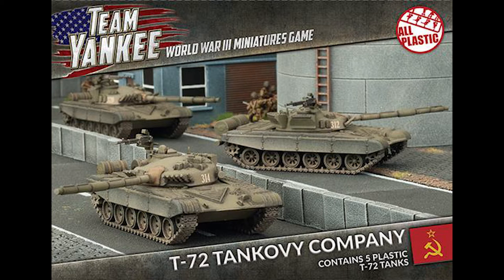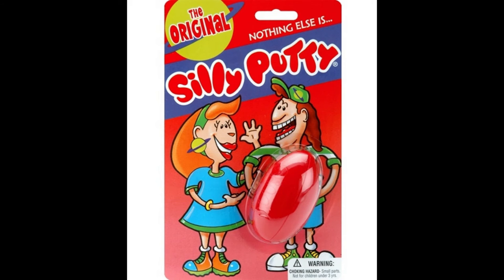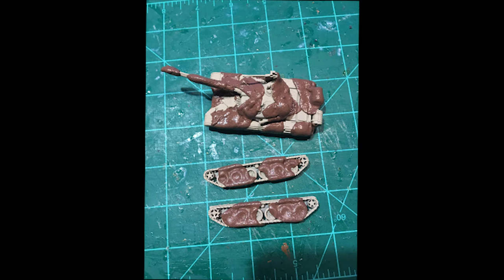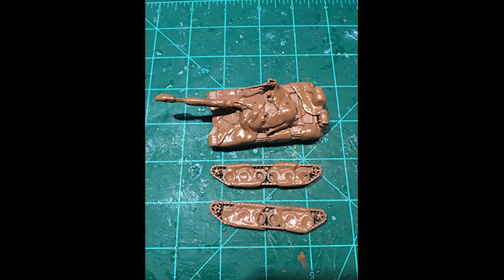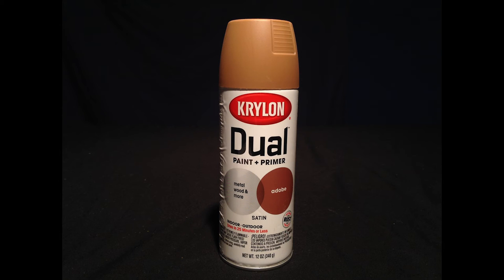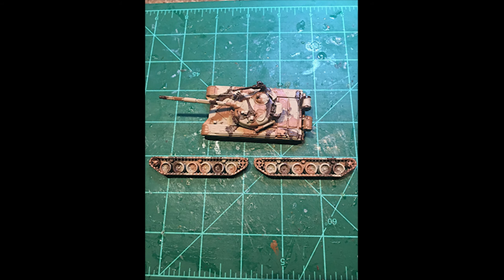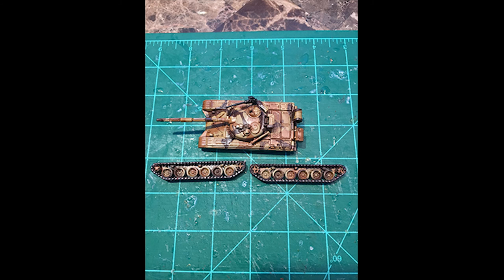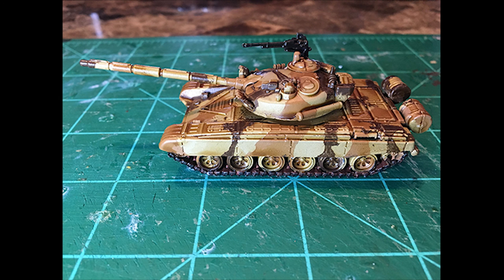VLOG 4 - How I Did My Camo/Camouflage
I've had several people ask how I did my camo of my Soviet vehicles for Team Yankee. Since I bought some new tanks and needed to paint them I decided to show I got my camo scheme to work.